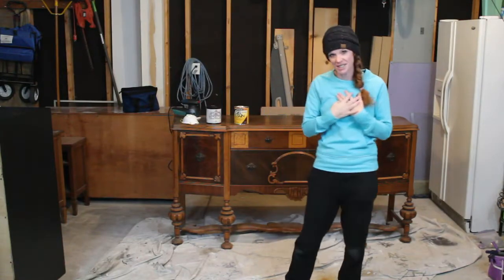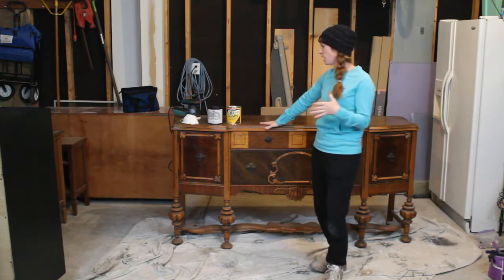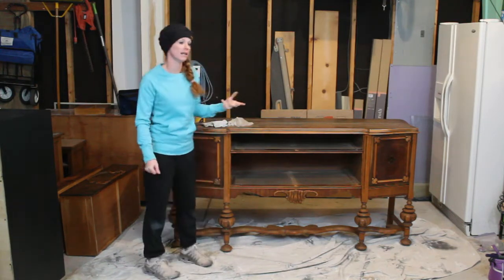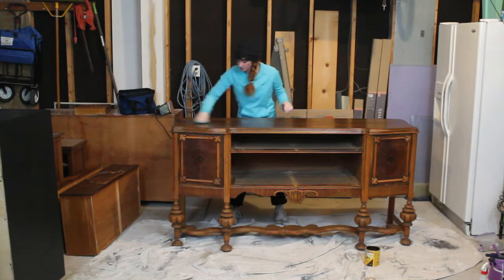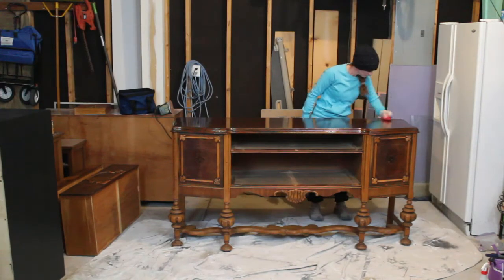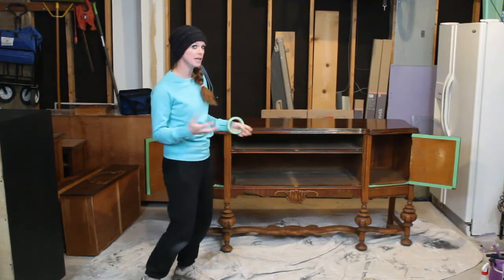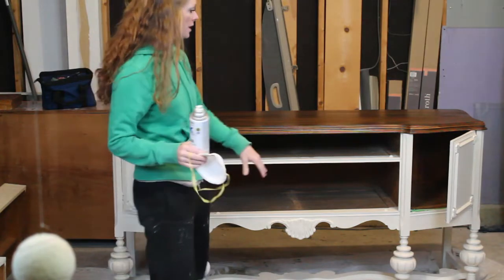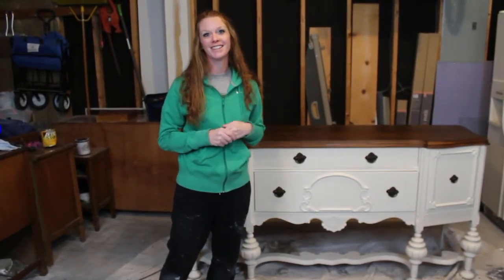Antique Buffet Makeover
Here is a makeover for an antique buffet using get stain and all in one paint!